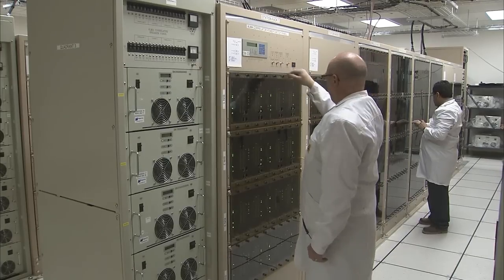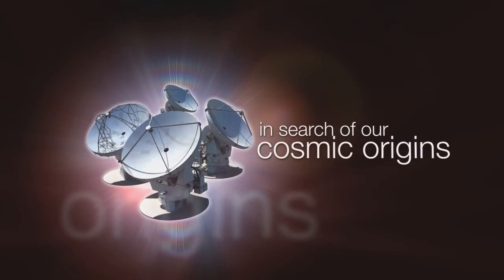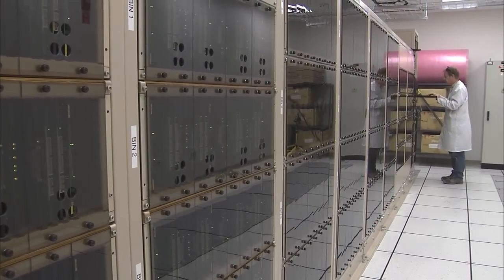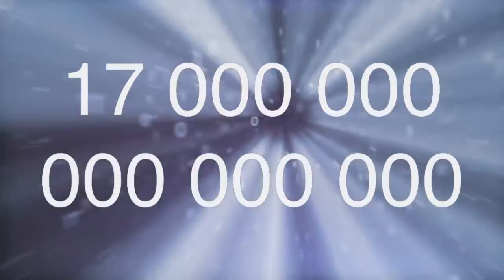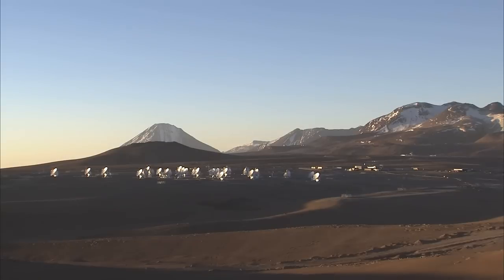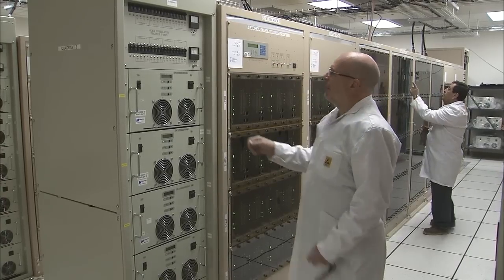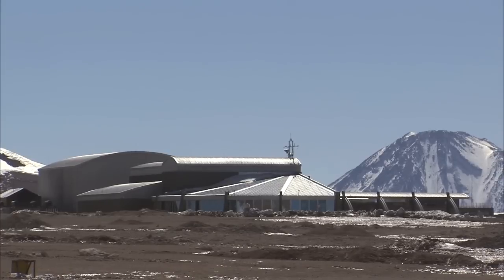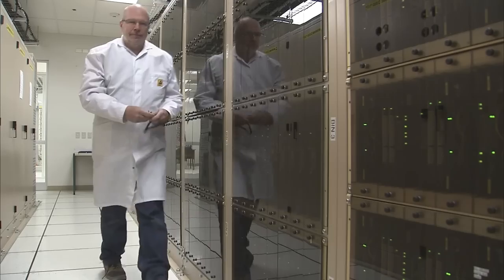ESOcast 51: All Systems Go for Highest Altitude Supercomputer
One of the most powerful supercomputers in the world has now been fully installed and tested at its remote, high altitude site in the Andes of northern Chile. This marks one of the major remaining milestones toward completion of the Atacama Large Millimeter/submillimeter Array (ALMA), the most elaborate ground-based telescope in history. The special-purpose ALMA correlator has over 134 million processors and performs up to 17 quadrillion operations per second, a speed comparable to the fastest general-purpose supercomputer in operation today.

ALMA (ESO/NAOJ/NRAO).
Editing: Herbert Zodet.
Web and technical support: Mathias André and Raquel Yumi Shida.
Written by: Douglas Pierce-Price.
Narration: Sara Mendes da Costa.
Footage and photos: ESO, Christoph Malin L. Calçada, M. Maercker et al., the NASA/ESA Hubble Space Telescope, A. Fujii/Digitized Sky Survey 2, acknowledgment: Davide De Martin (ESA/Hubble).